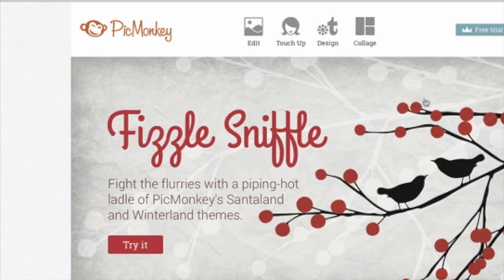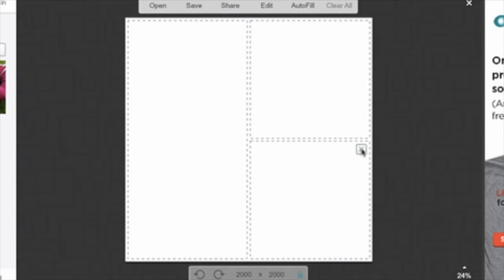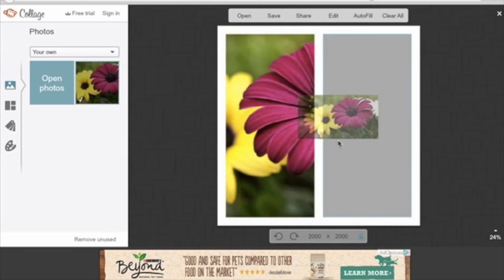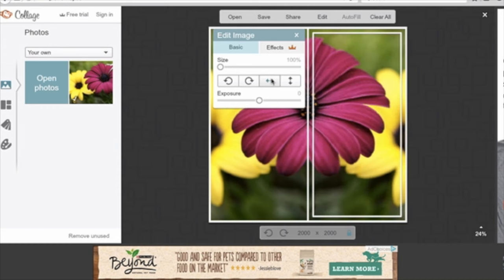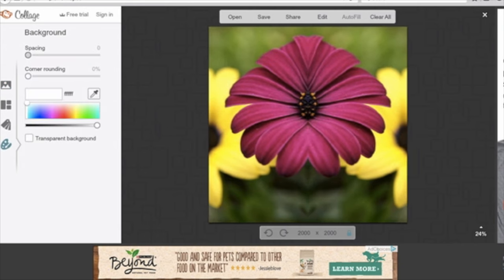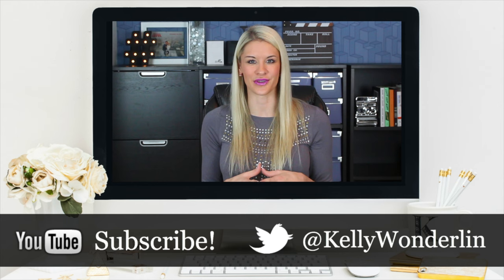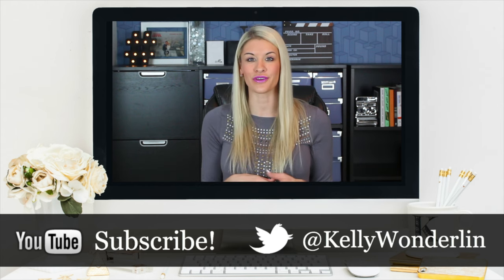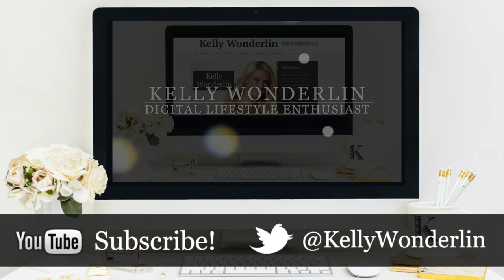How To: Create A Mirror Image Effect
Check out this quick tutorial using picmonkey to do a mirror effect on your photos!